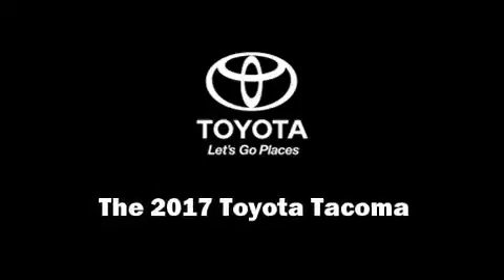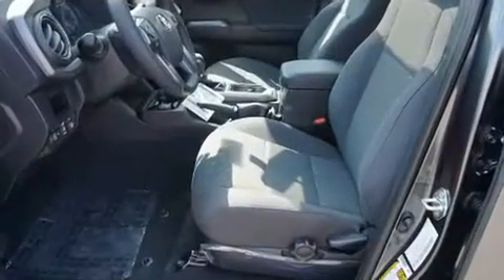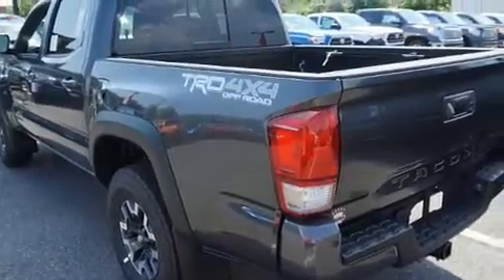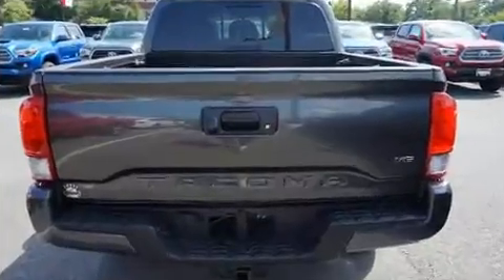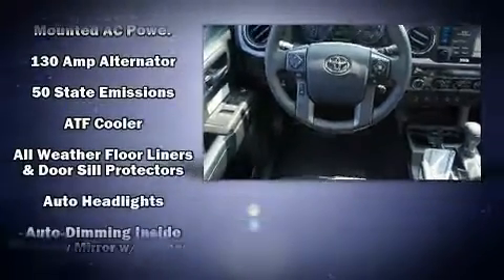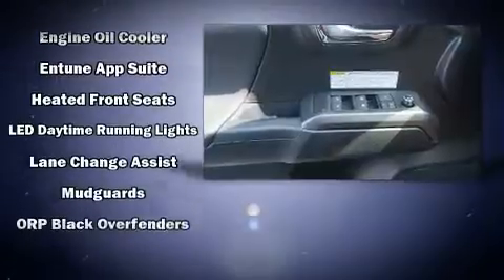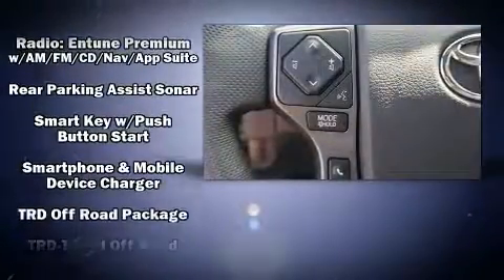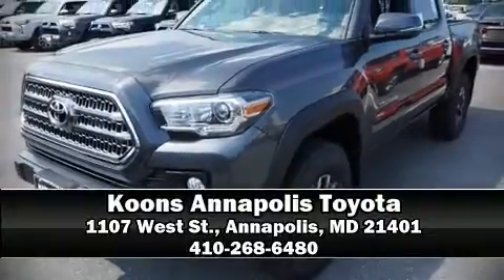2017 Toyota Tacoma TRD Off Road V6 in Annapolis, MD 21401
1107 West St.

Sensibility and practicality define the 2017 Toyota Tacoma. This 4 door, 5 passenger truck offers the latest in technological innovation and style. It features an automatic transmission, 4-wheel drive, and a 3.5 liter 6 cylinder engine. Toyota prioritized comfort and style by including: a rear step bumper, tilt and telescoping steering wheel, blind spot sensor, power windows, cruise control, a trailer hitch, and remote keyless entry. For drivers who enjoy the natural environment, a power moon roof allows an infusion of fresh air. Toyota also prioritized safety and security by including: dual front impact airbags with occupant sensing airbag, head curtain airbags, traction control, brake assist, anti-whiplash front head restraints, ignition disabling, and ABS brakes. With electronic stability control supplementing mechanical systems, you'll maintain precise command of the roadway. We pride ourselves on providing excellent customer service. Stop by our dealership or give us a call for more information.